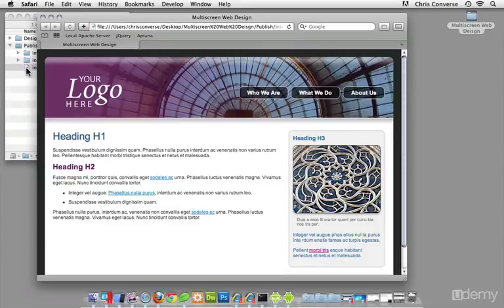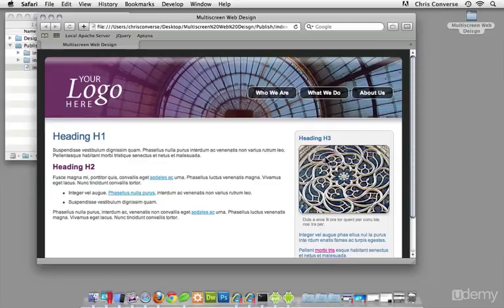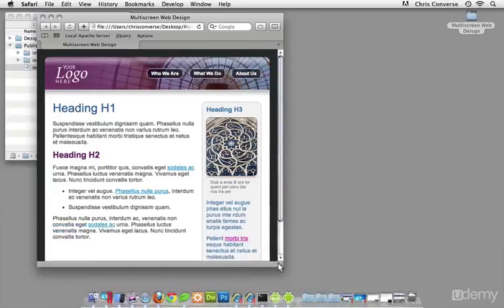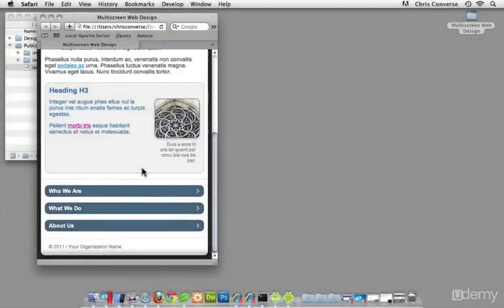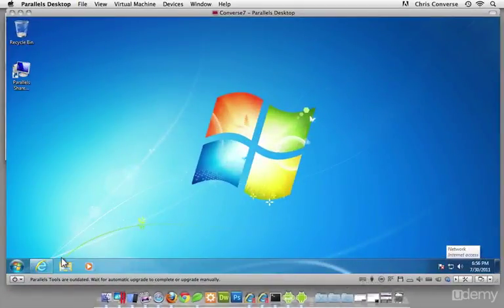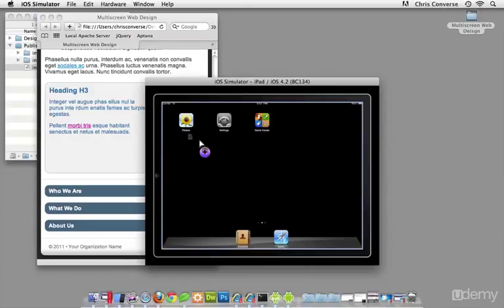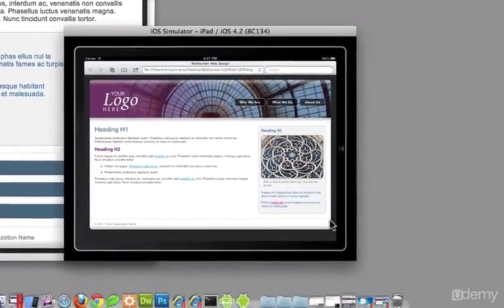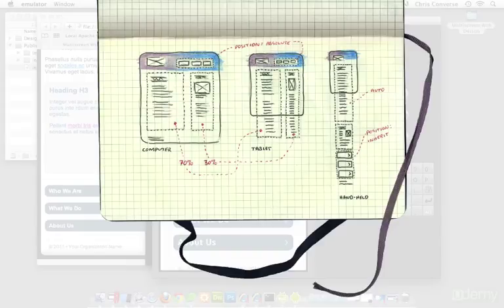Creating Responsive Web Design : Introduction